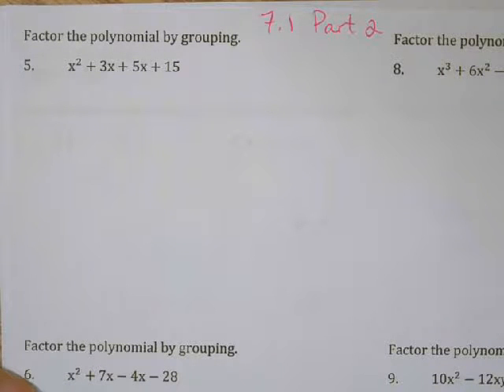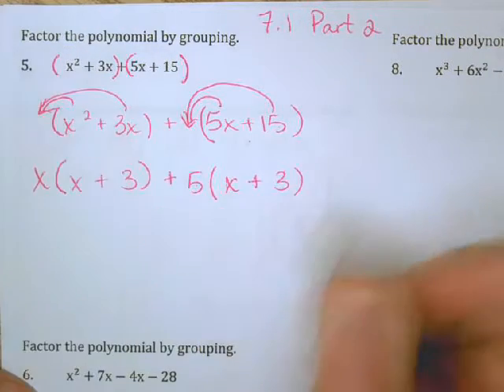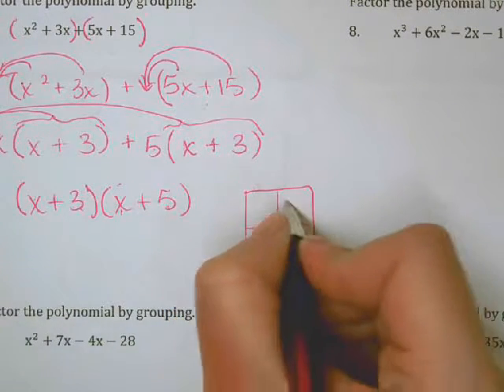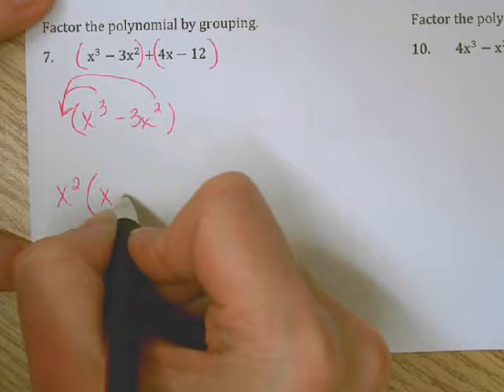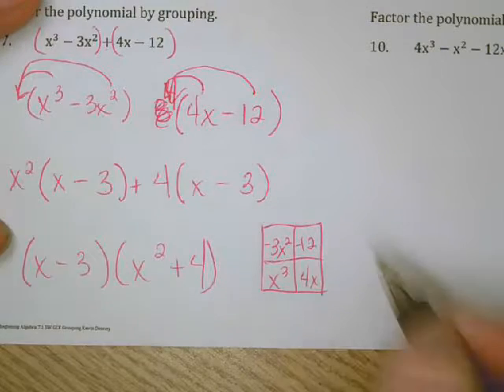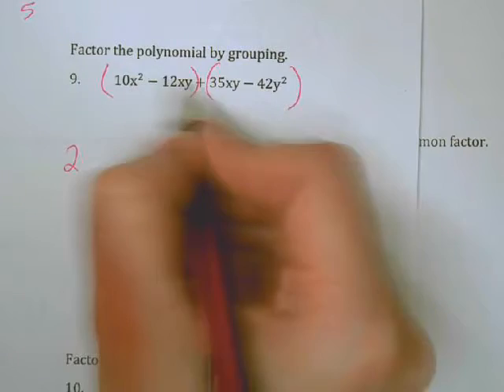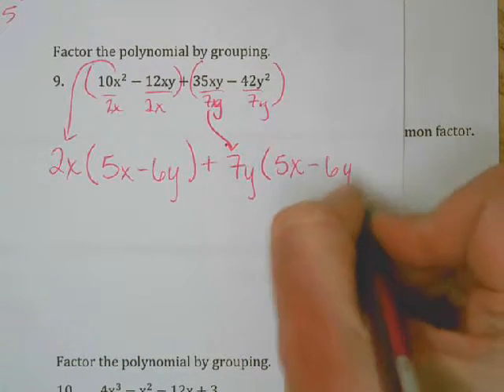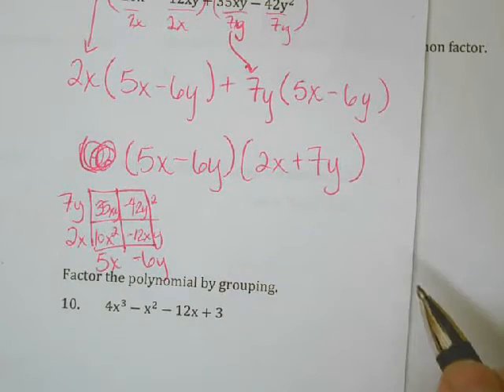BA 7 1 Factoring by Grouping